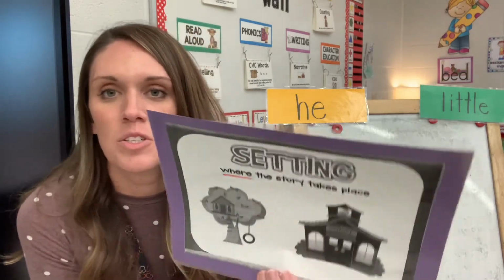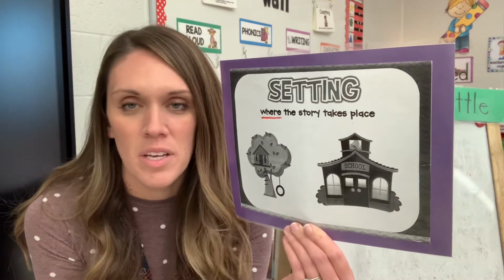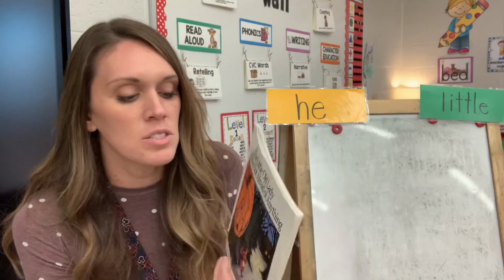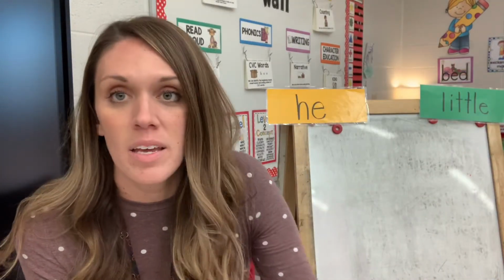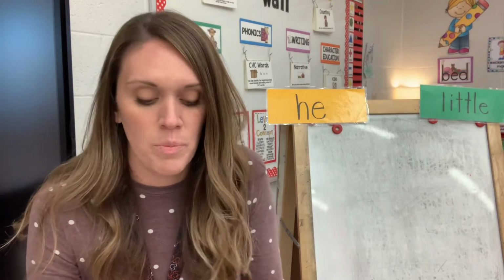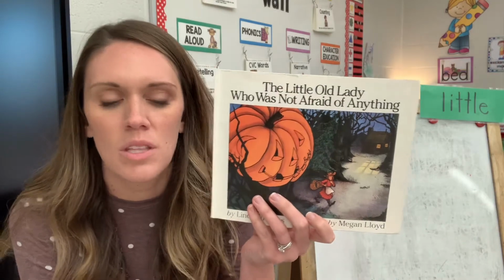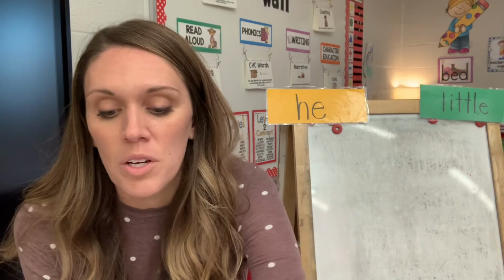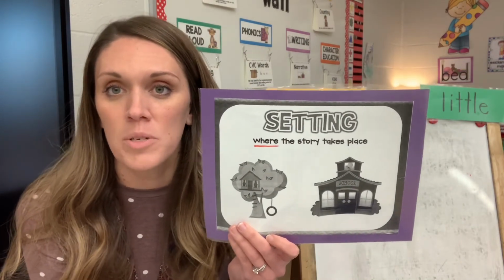Intro to setting